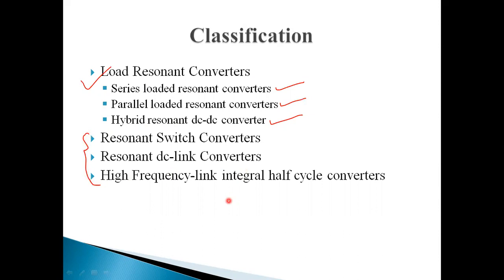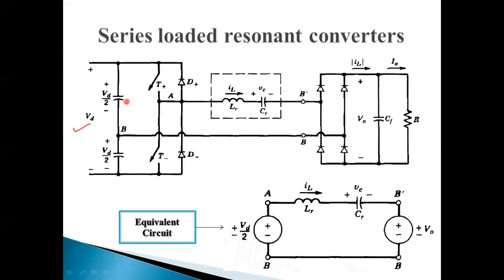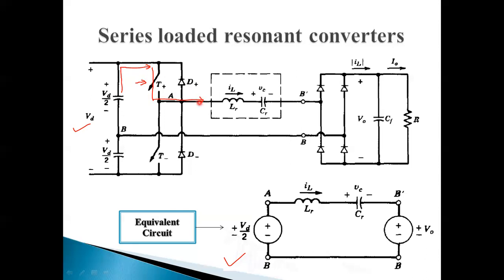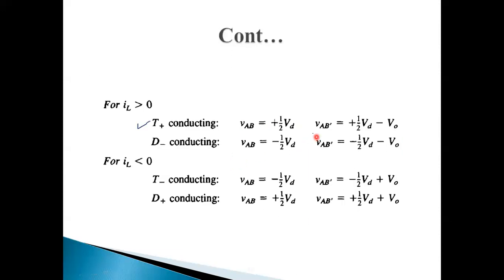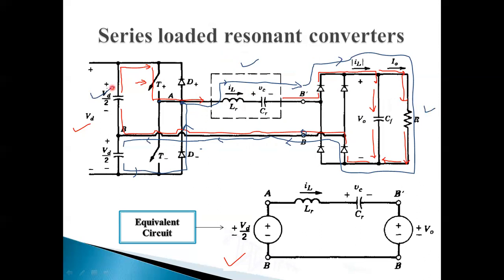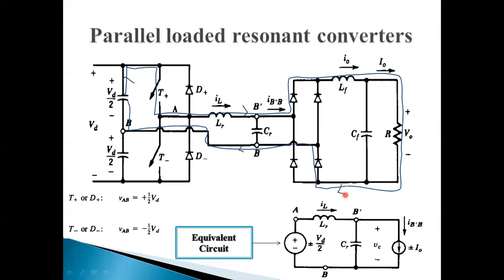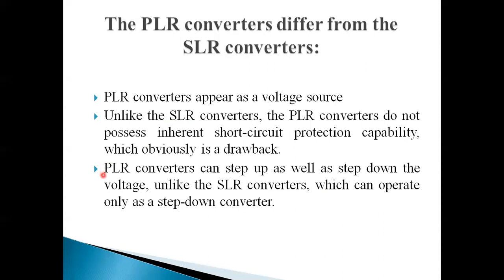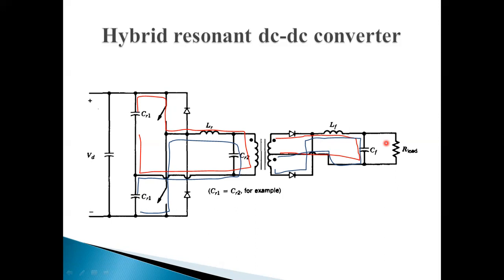Load resonant converters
This video contains Load resonant converters.